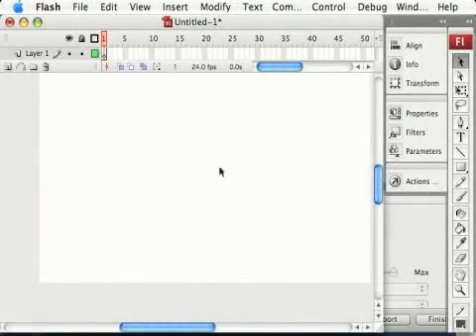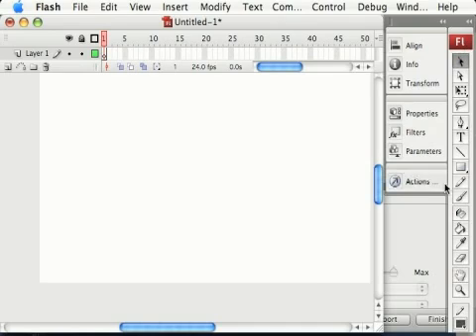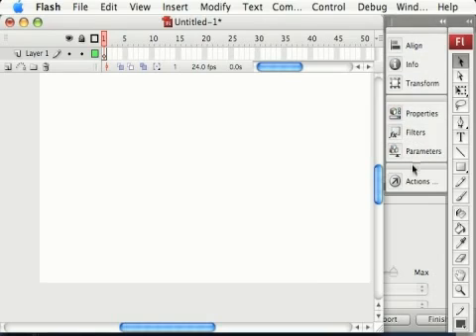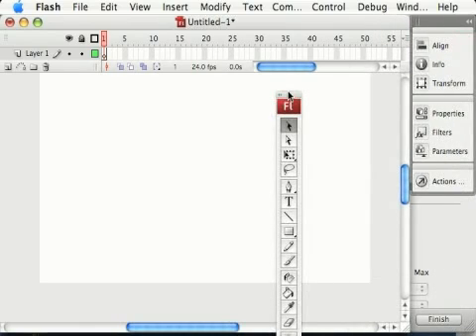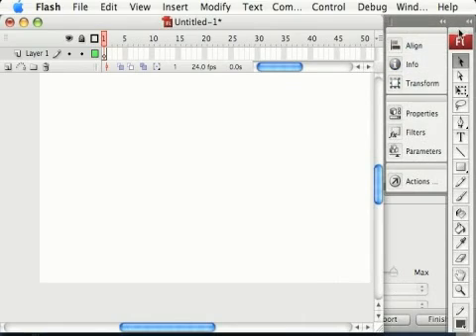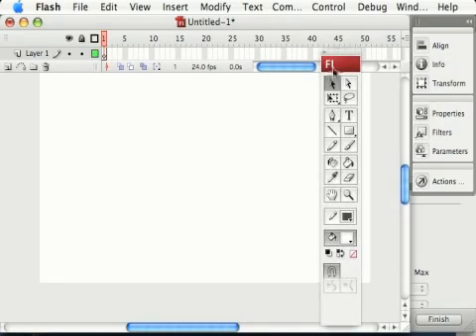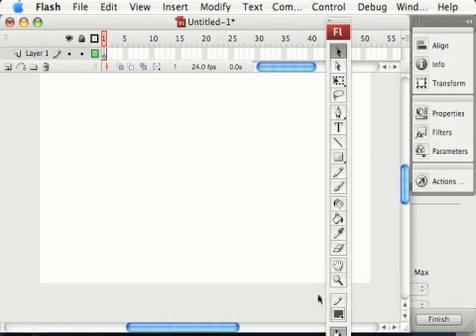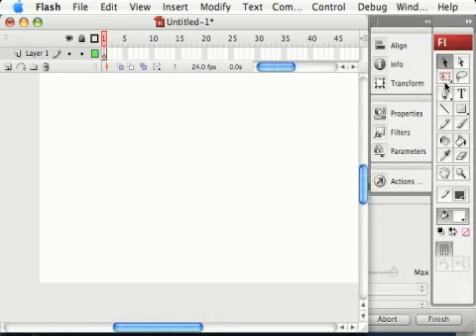Flash Tools: Tool Bar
Flash Tools: Tool Bar. Part of the series: Adobe Flash Tools. Adobe Flash users can customize the tool bar and place it wherever they want on the screen. Customize tools settings in Flash with the software tips in this free video on Flash tools and features from a professional Web designer.